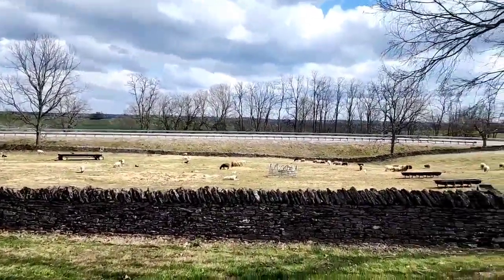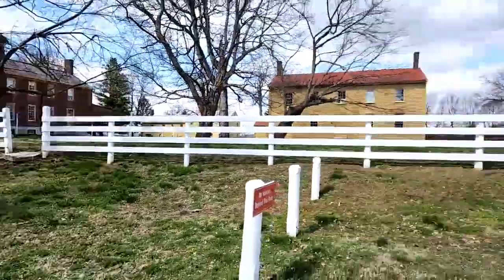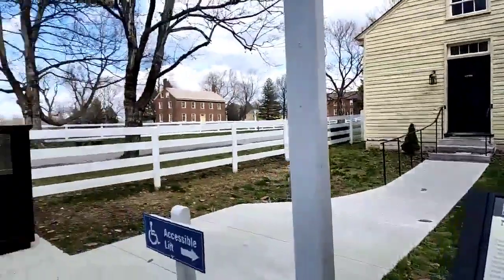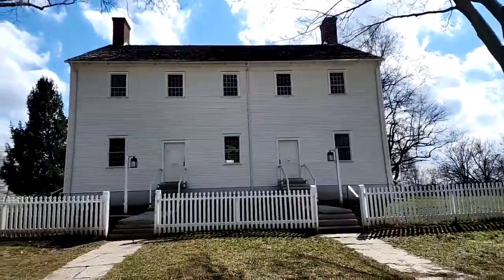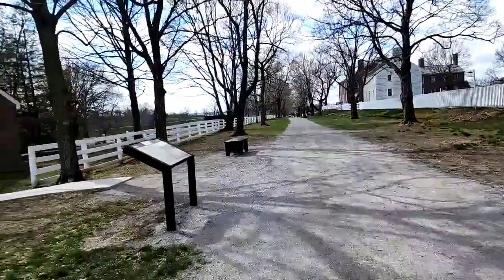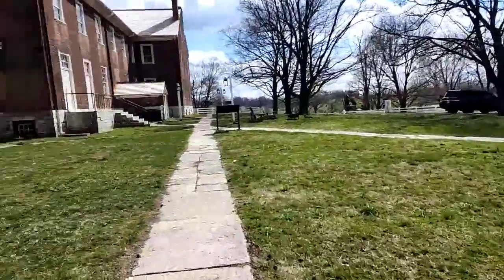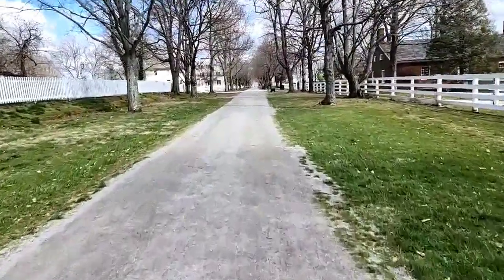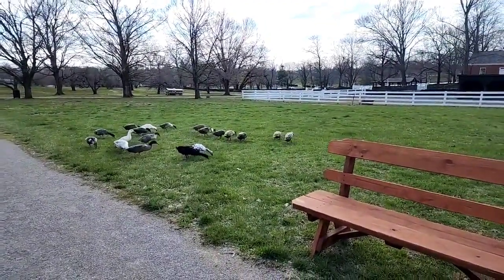Ghost stories of Shaker Village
Shaker Village is a long-standing community for the religious sect called the shakers.  learn about their history and the possible ghosts that still call this home.